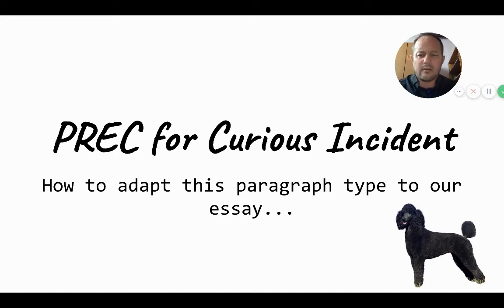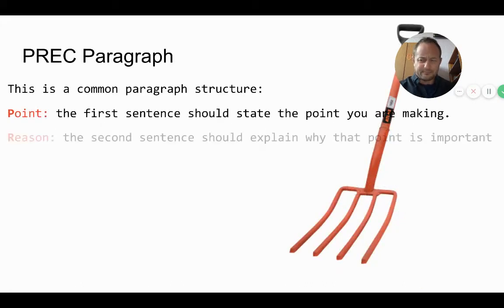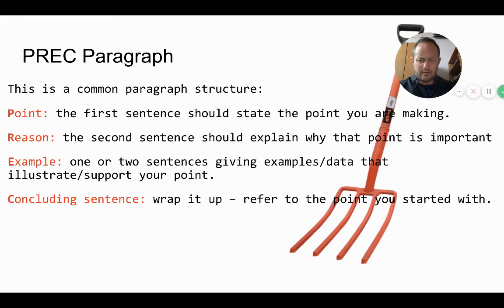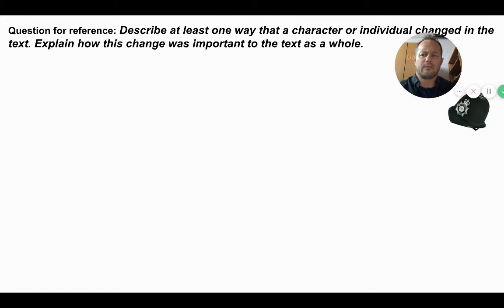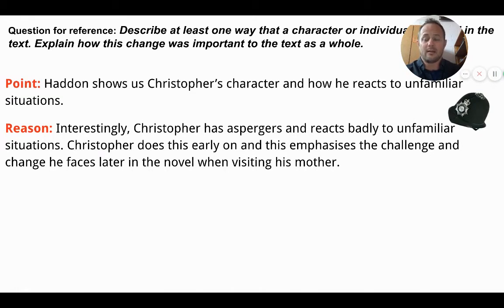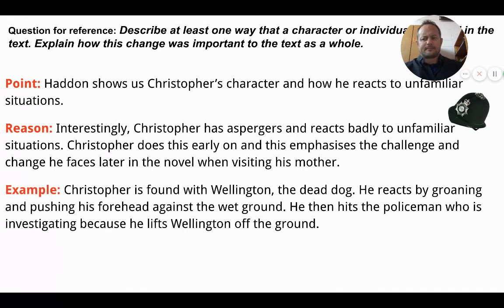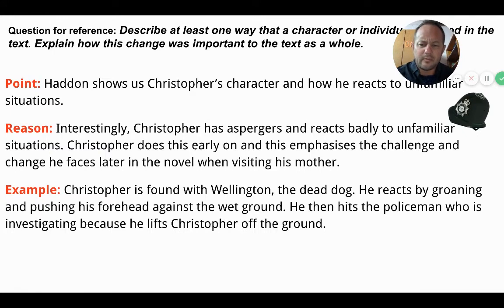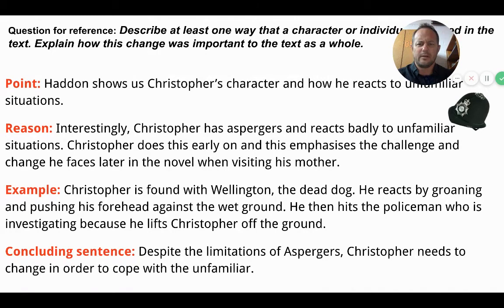PREC Paragraph for Curious Incident